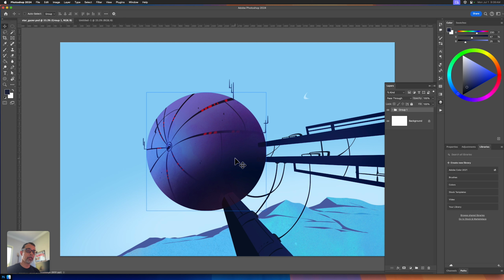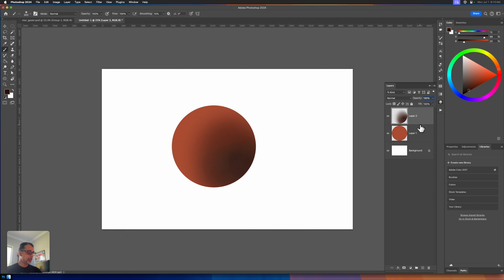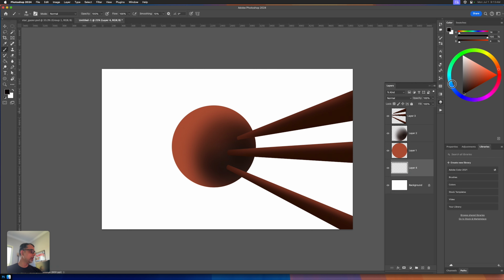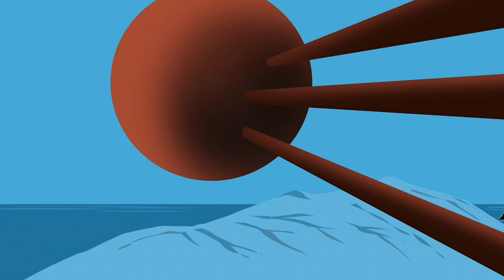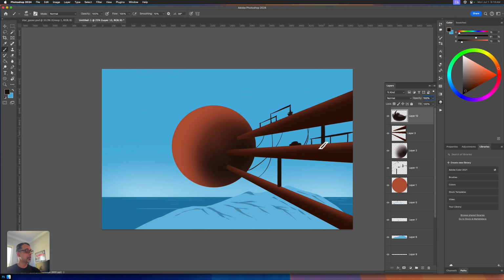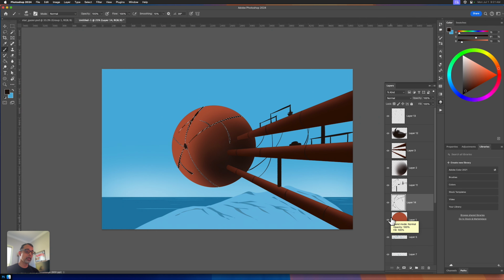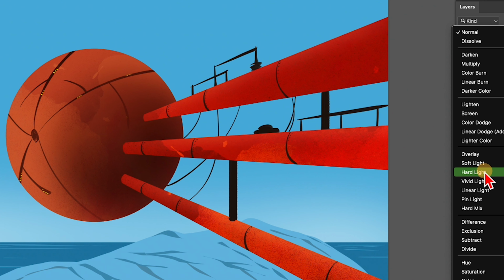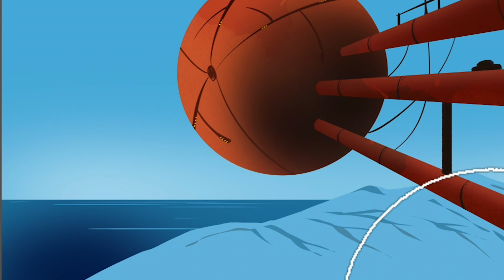Digitally Paint with Shapes Using Simple Selection Techniques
In this video, I share a few digital painting techniques, with a focus on selection tools and shapes.